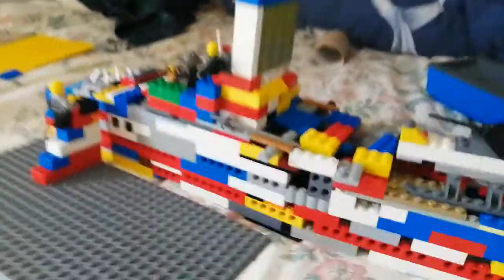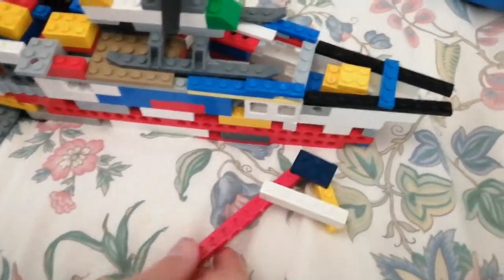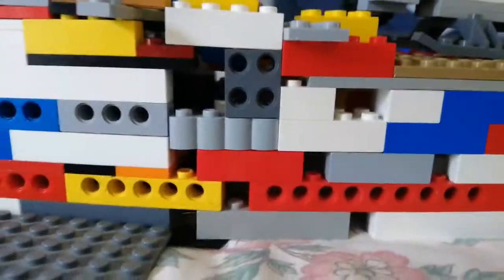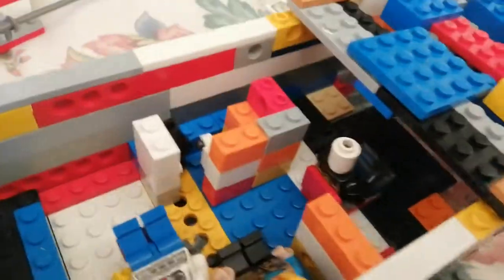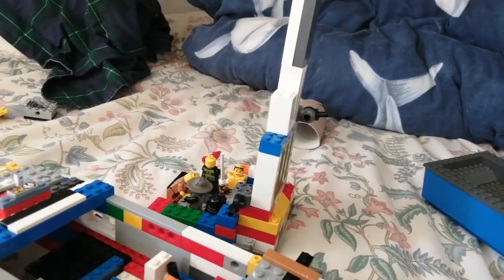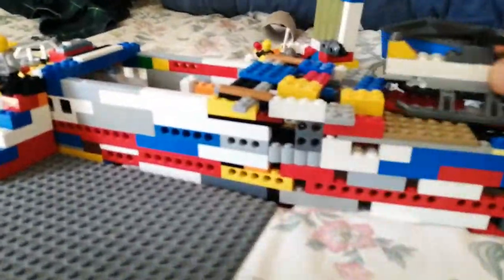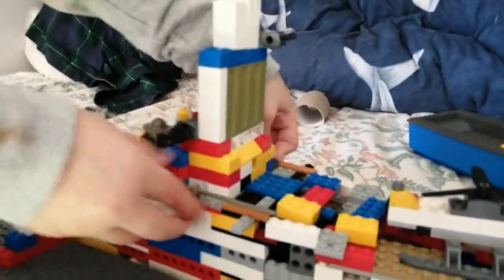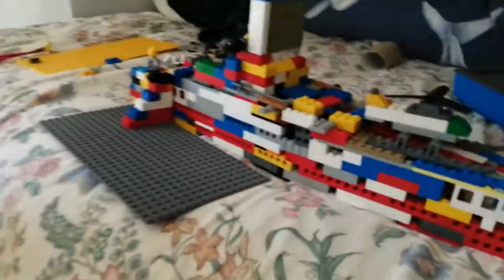Lego battleship MOC - short video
Here is a shorter video of my new lego battleship MOC.